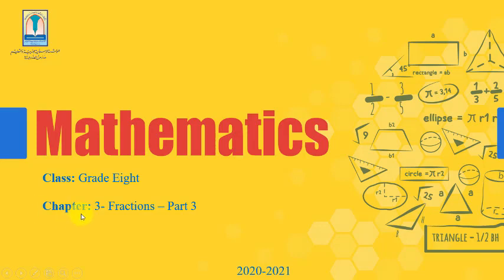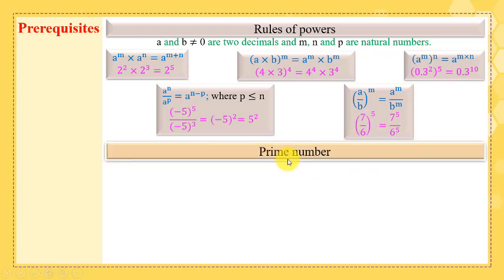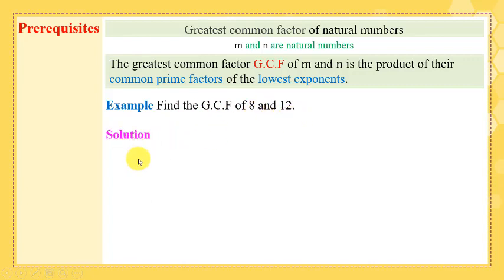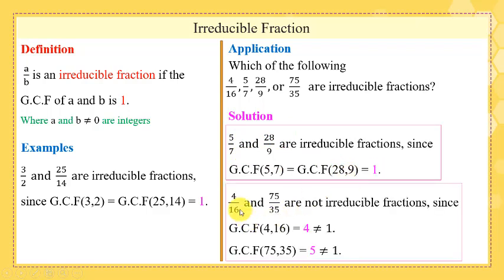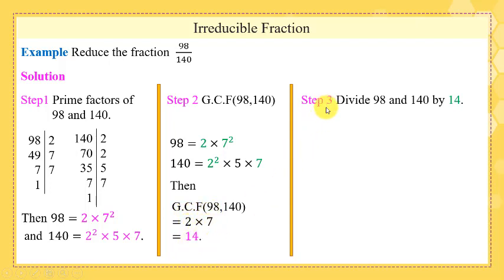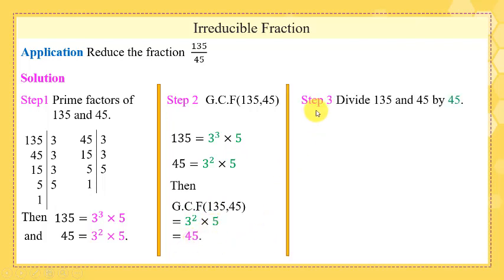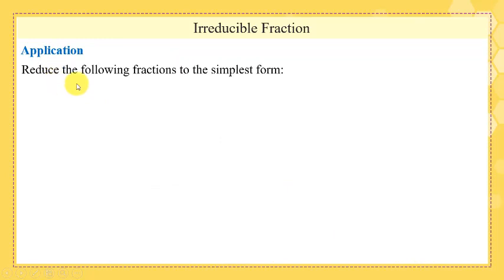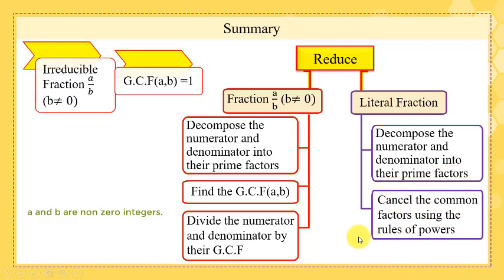Gr8 En Math Fractions Video of part 3 20 21